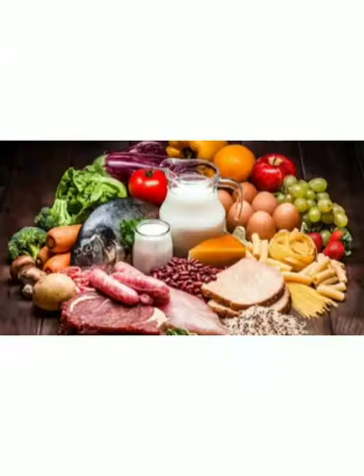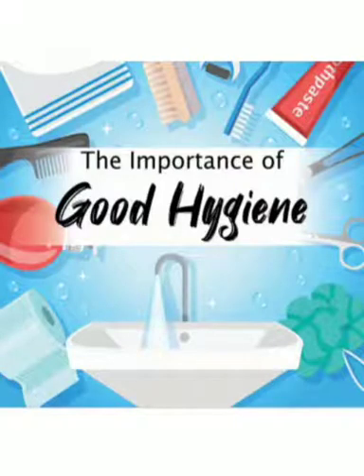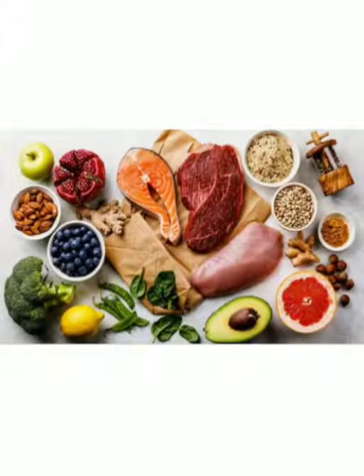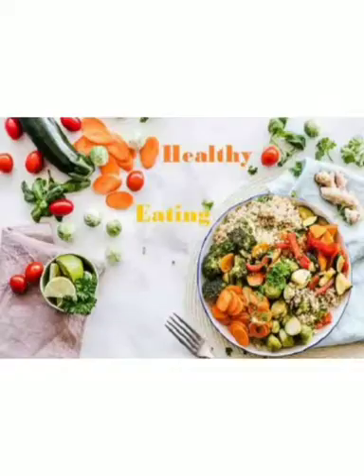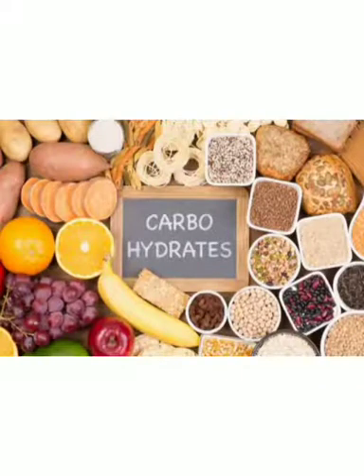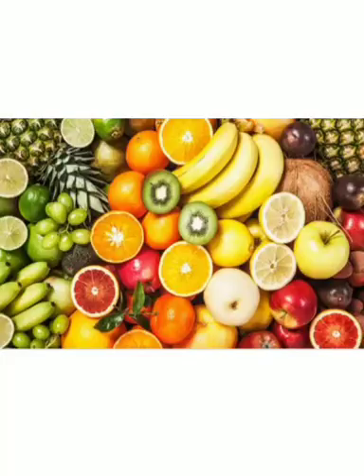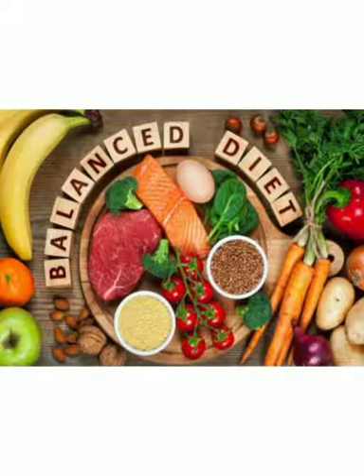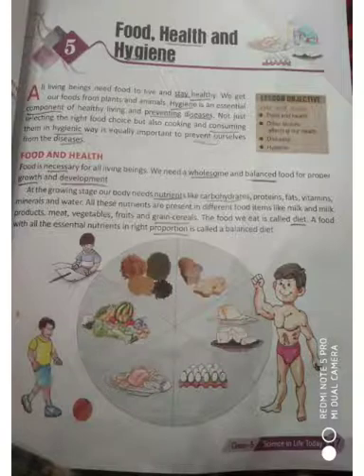5FEI Science[ Food Health & Hygiene- introduction]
Lecture on introduction on Food, Health& Hygiene by ishrat parveen